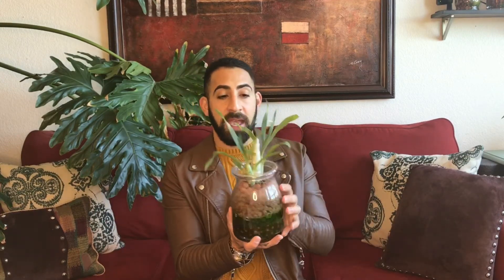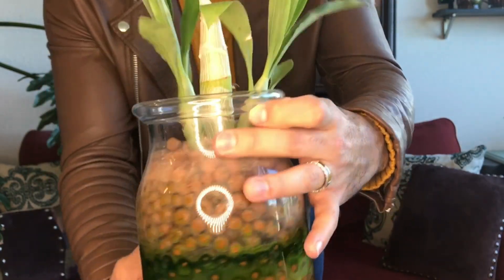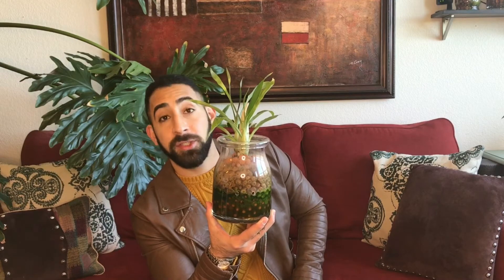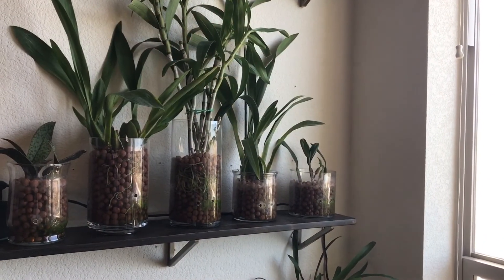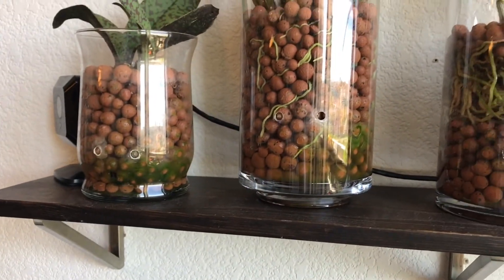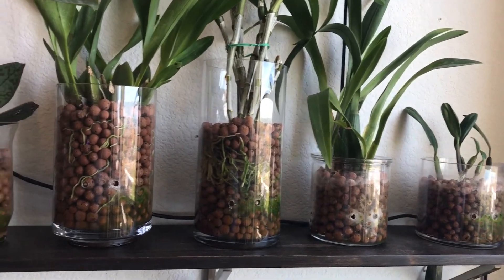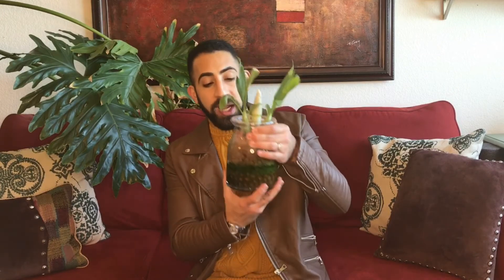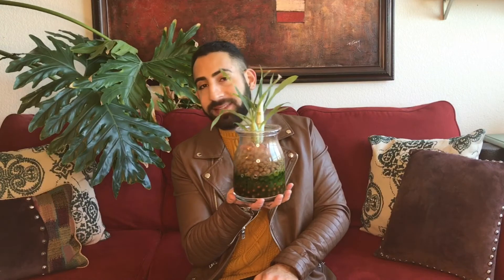Understanding Algae: Semi-Hydroponics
An overview of my experience with algae, my attempts to treat it, and the lessons I learned in the process.